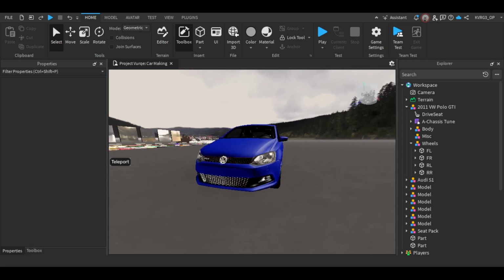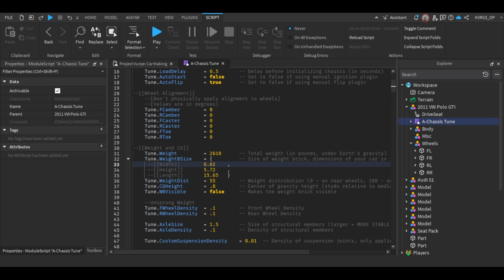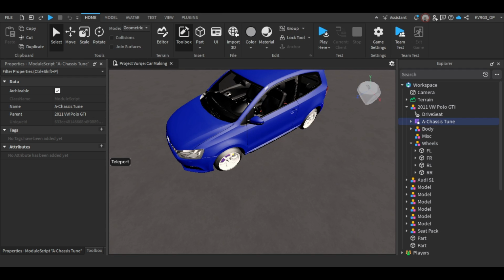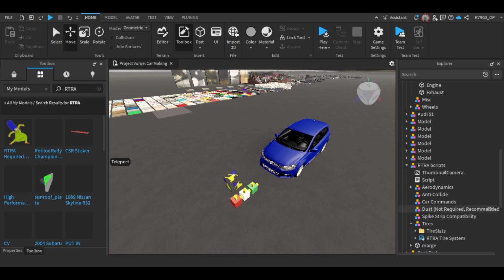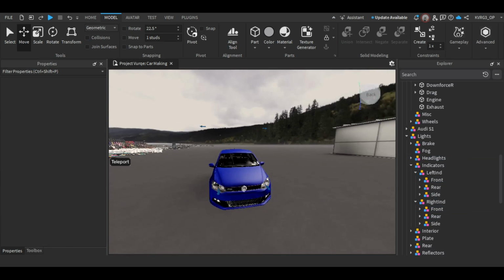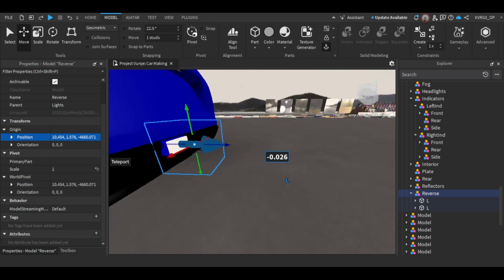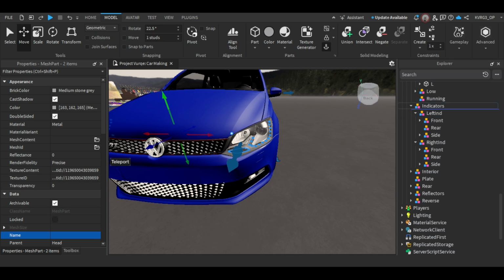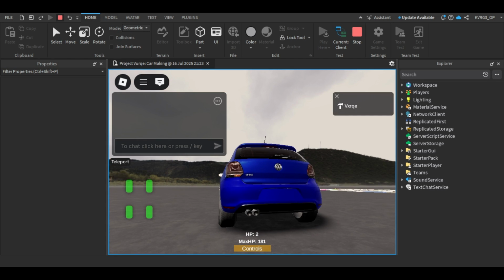Simple Roblox Car Tricks That Look INSANE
Easy Roblox Car Tricks You Need to Try! (PART 2)

Yeah, Vurqe here, this is part 2 for making a slot car for any game that you apply to have your slot car in Roblox. We're using a VW Polo GTI as our example. This is a BEGINNER'S TUTORIAL and everything I use will either be linked here or in my discord (if I haven't put it here or the discord, please ping me cause I probably forgot).

Everything I used to make the car!